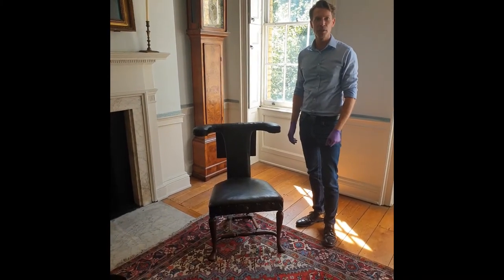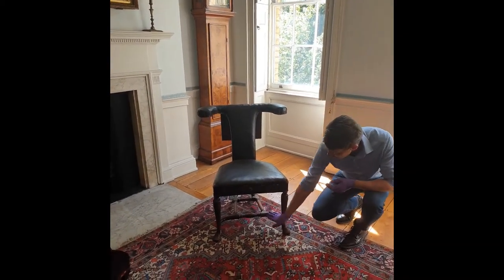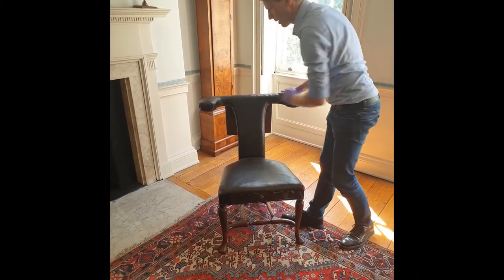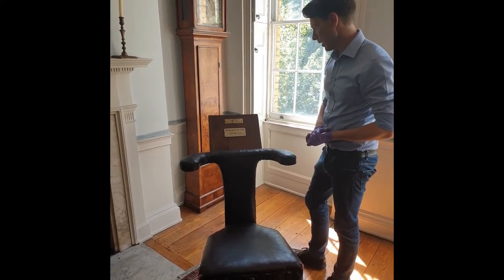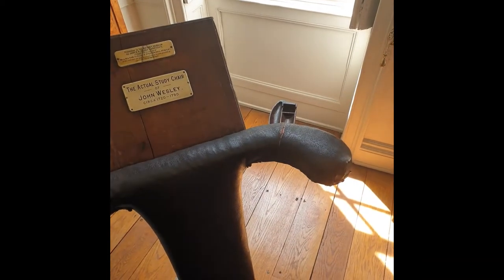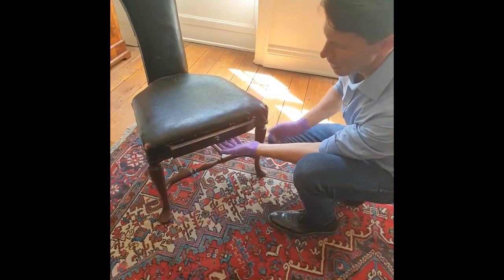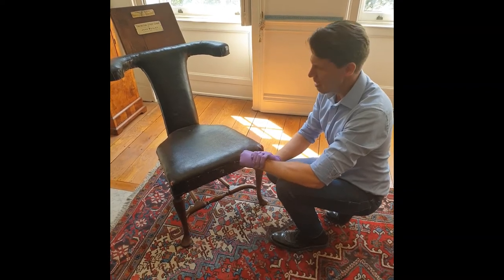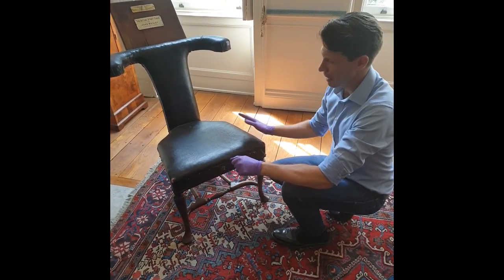Highlights from the House Wesley's Study Chair